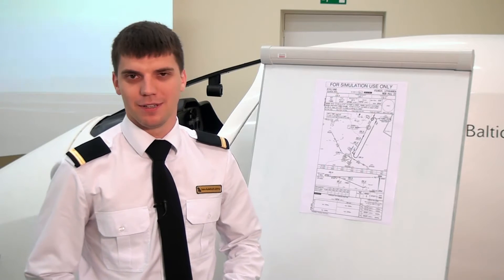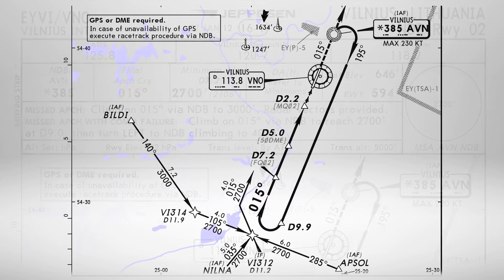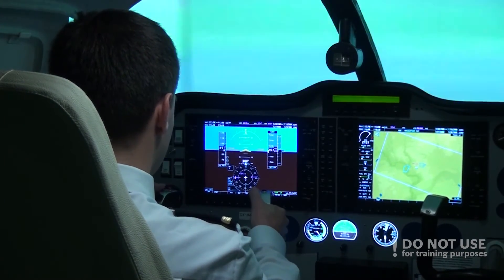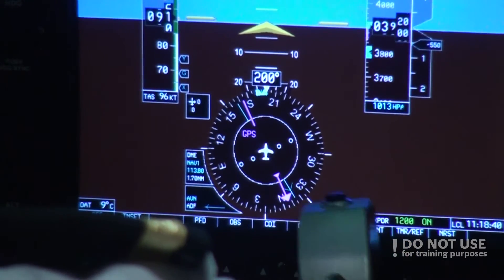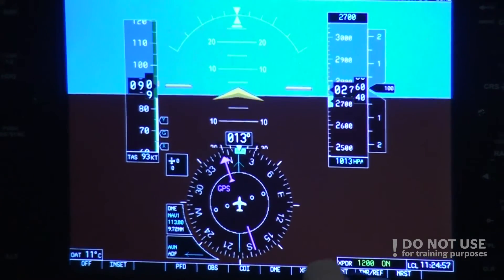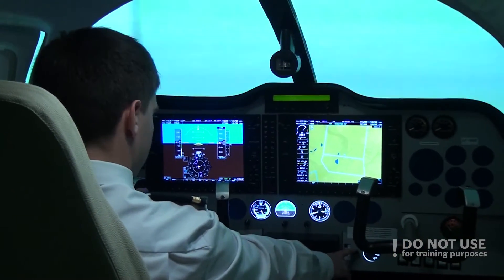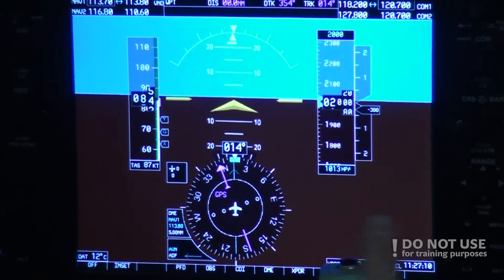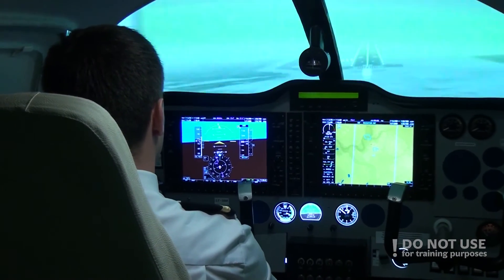NDB approach in FNPT II trainer - Baltic Aviation Academy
Baltic Aviation Academy is bringing to you one more instrument flying series video. Oleg is doing NDB - DME approach in our FNPT II trainer. Hope you enjoy the video and find it useful!